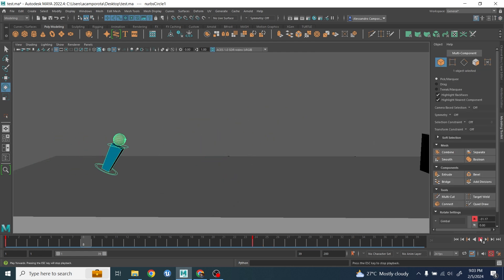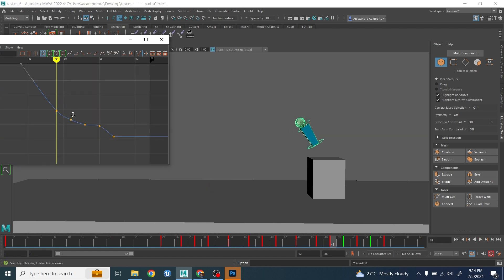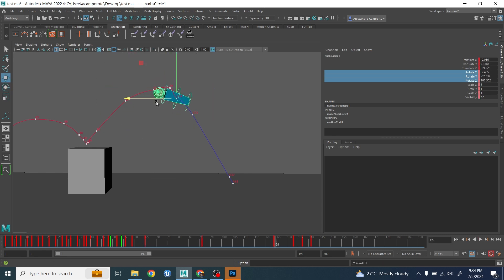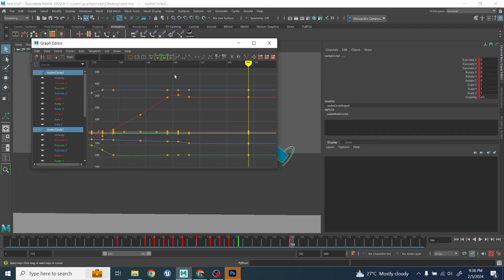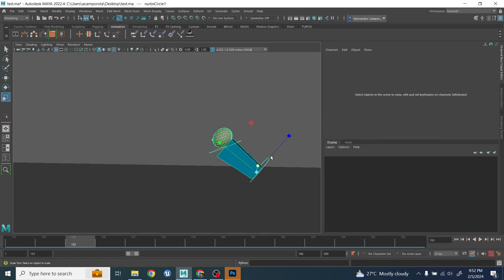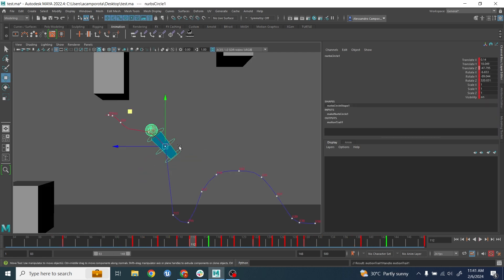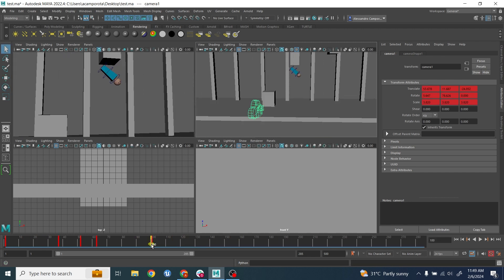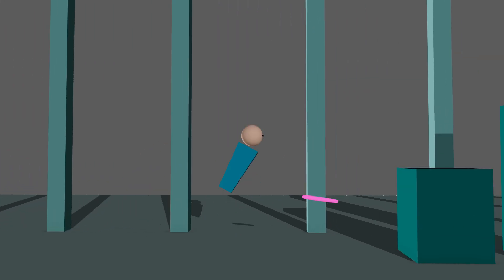Animate Fast by using proxy box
Hi Guys, today a different tutorial where i show a more straight ahead approach using box
this is good for a very first pass and to explore a lot of idea FAST